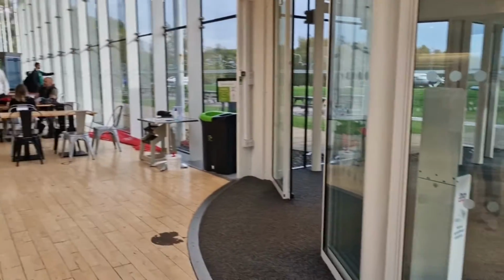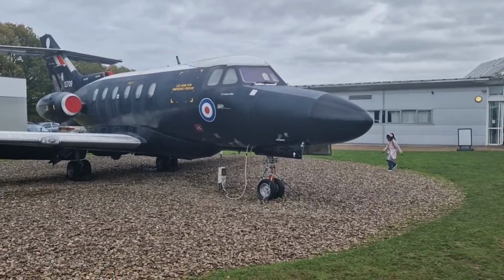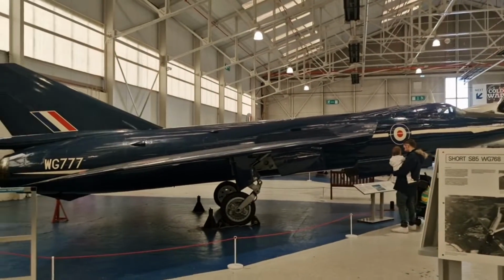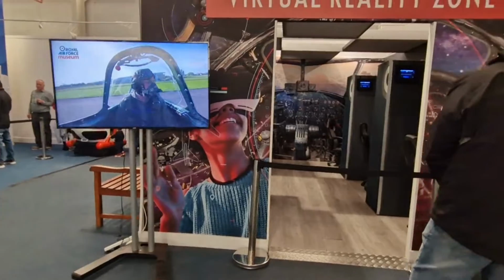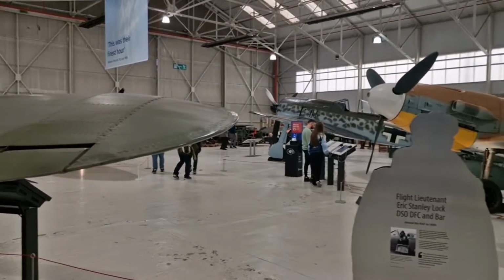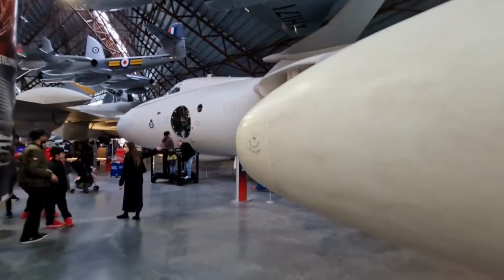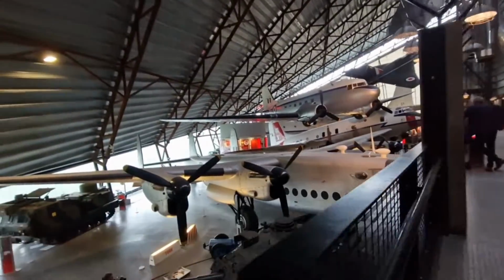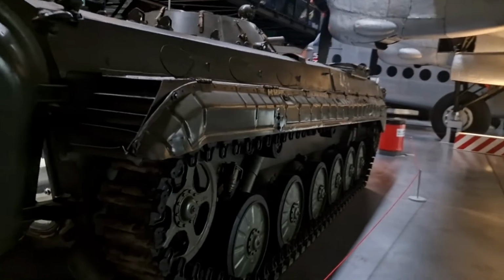Day Outing - Royal Airforce Museum @ West Miands with Kids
Come along with me as, I take you along on walking tour of The Royal Airforce  Museum at Westmidlands. We thoroughly enjoyed this journey.